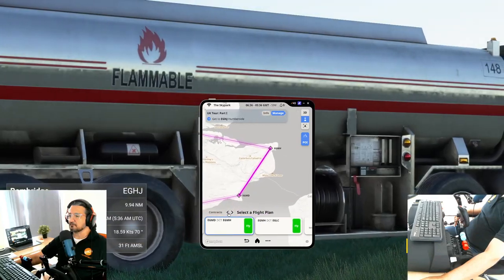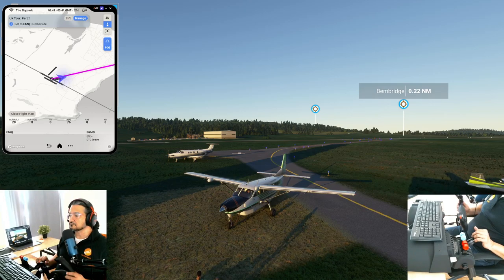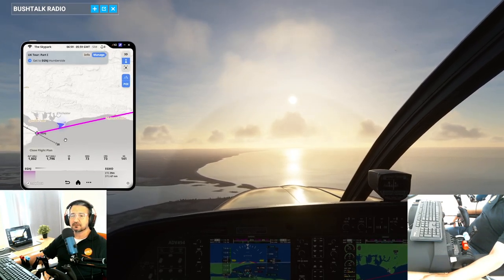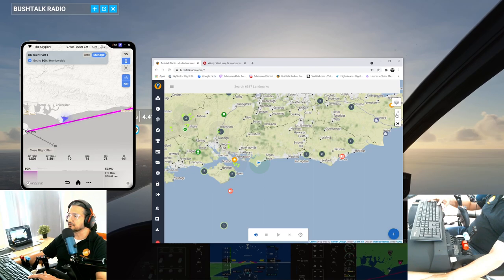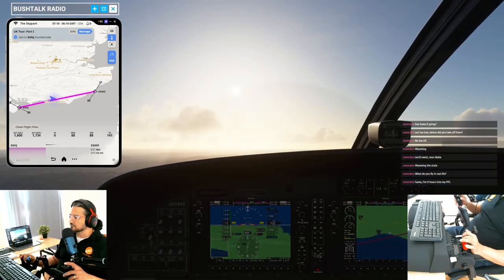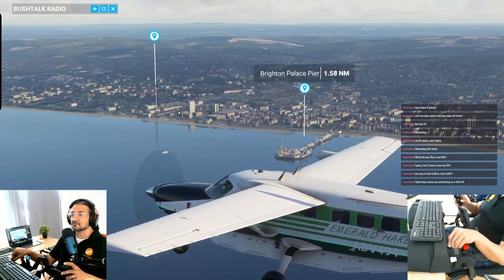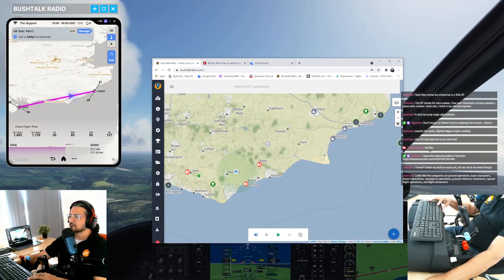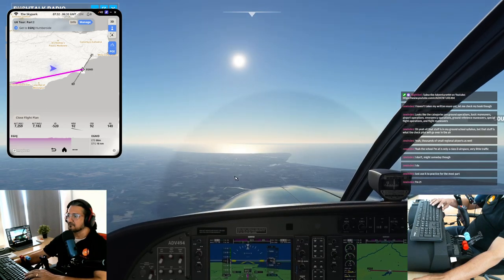MSFS 2020 - UK TOUR - Bembridge (EGHJ) to Lydd (EGMD) via Brighton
➤ Join me in flying in the UK Bembridge (EGHJ) to Lydd (EGMD) via Brighton

➤ BushTalk Radio: Free Audio Tour for Microsoft Flight Simulator 2020;

TIMESTAMPS:
13:23 Intro
14:45 Taxi
17:25 Takeoff
34:26 Brighton Palace Pier
49:18 CTD
55:51 Flight resumes
1:05:24 Approaching Lydd
1:05:52 Finals runway 03 Lydd
1:13:00 Bye

➤ Help me out by buying me a LOVELY COFFEE, with this I'm able to show pay ware content and much more!

➤ My PC Specs:

• 32GB DDR4 RAM
• NVIDIA GeForce GTX1080 Ti
• 500 GB 970 EVOPlus NVME SSD
• Windows 10 Home
• 31" 4K BENQ EW3270U Monitor
• Honeycomb Aeronautical Flight Controls
• Ir TRacker 5
• MSFS2020 Deluxe Premium